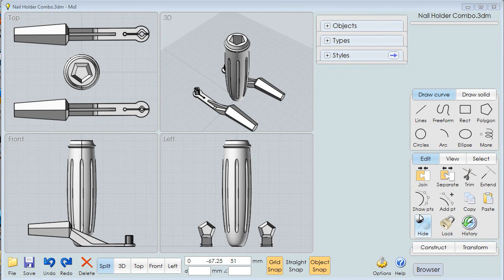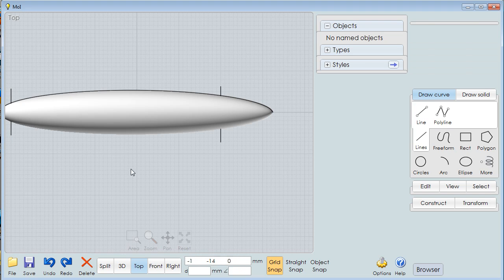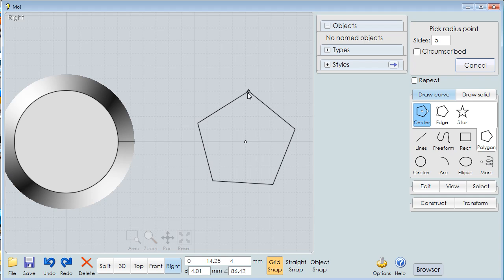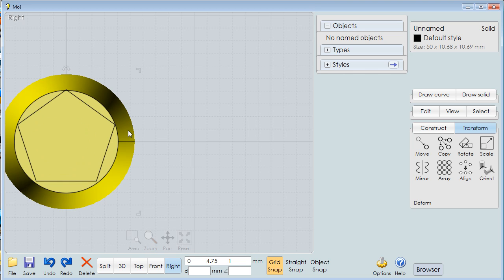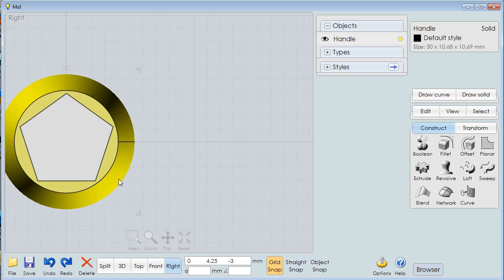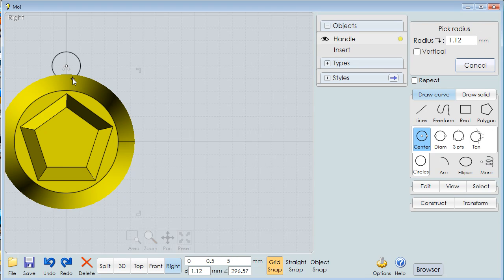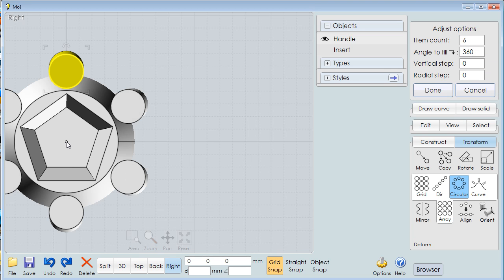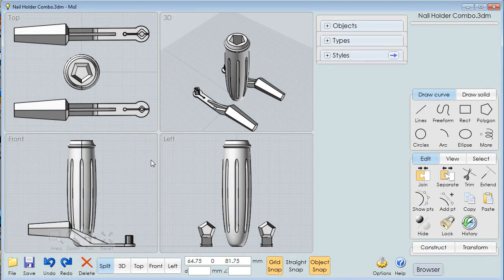Moment of Inspiration (MOI3D.COM) Demo - Nail Holder Handle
This video illustrates how to create a handle with a matching insert that can be printed on a 3D printer like the 3D Systems Cube.